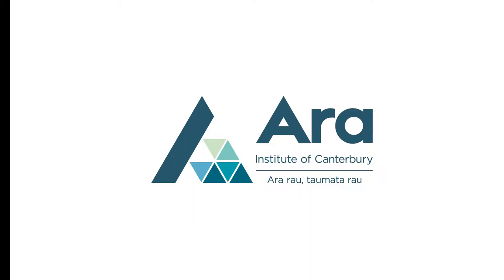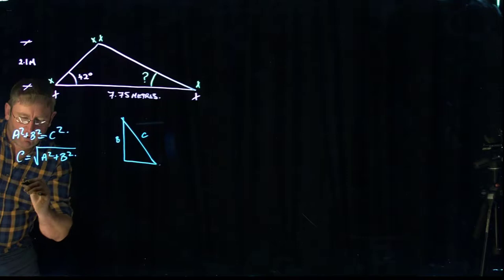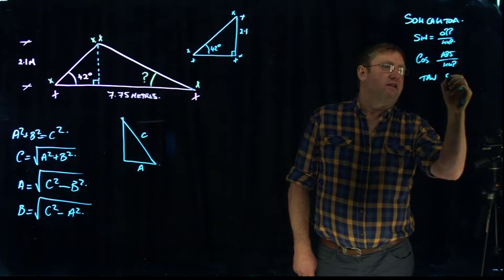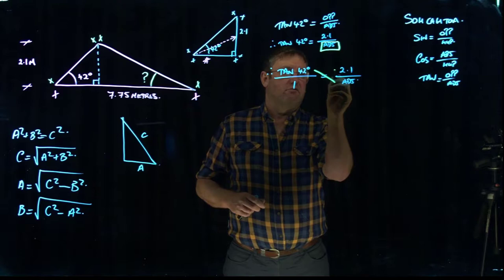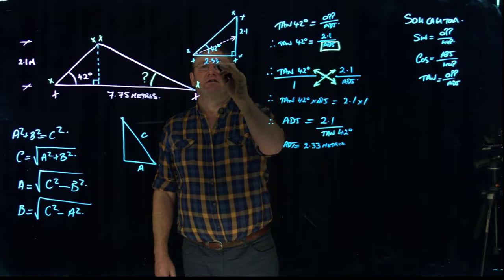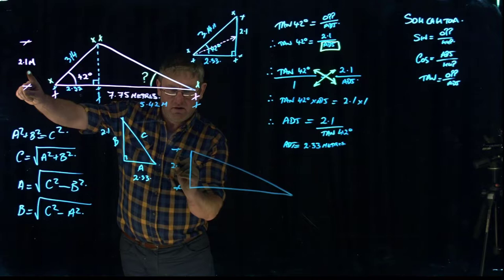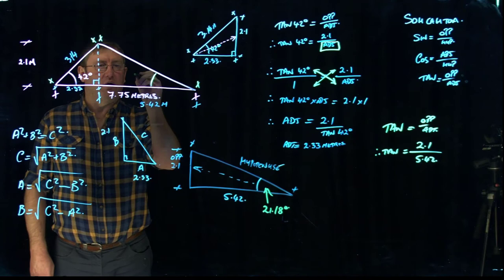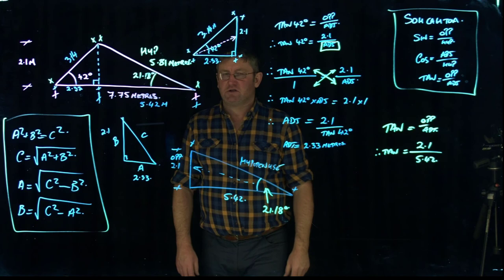ARA / Te Pukenga: How to calculate angles and lengths using right angle triangles.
A Lightboard video demonstrating how to solve triangle calculations using Trigonometry and the Pythagorean Theorem.

An ARA / Te Pukenga engineering tutor video